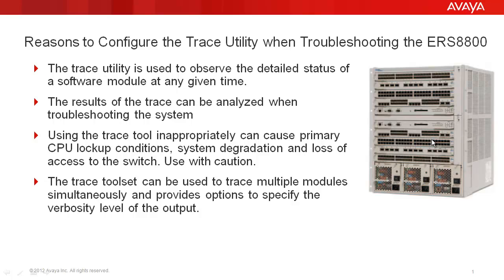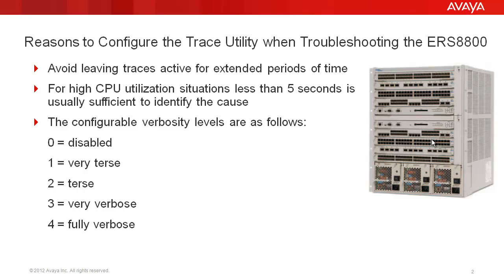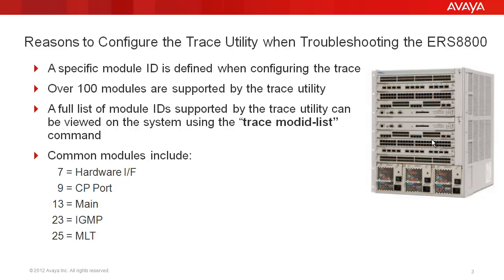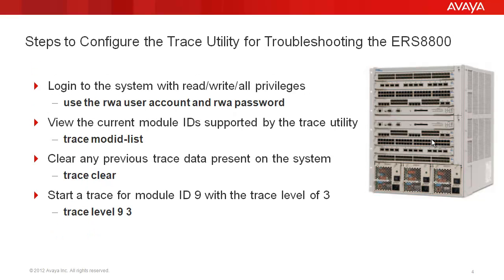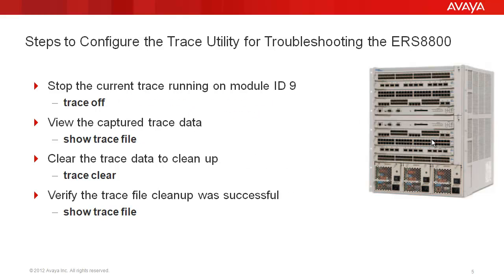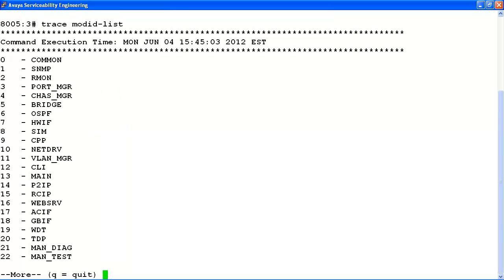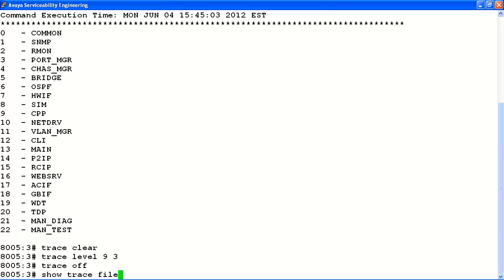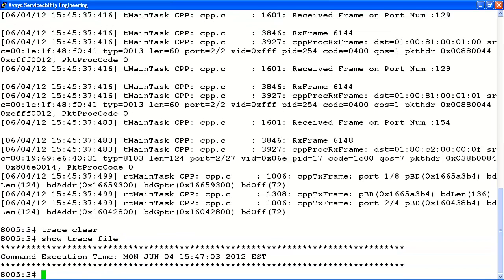How to Configure the Trace Utility when Troubleshooting the Avaya ERS8800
This Avaya Mentor tech tip covers the steps to configure the trace utility on the Avaya ERS8800. Produced by Wayne Godsoe.